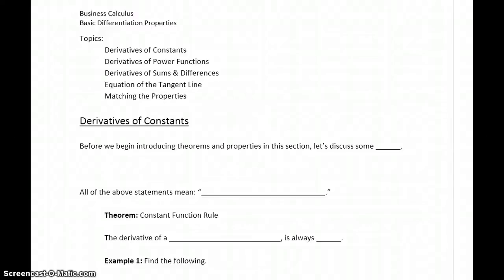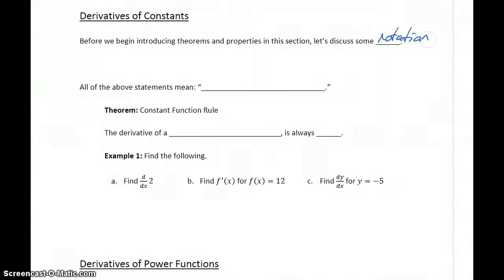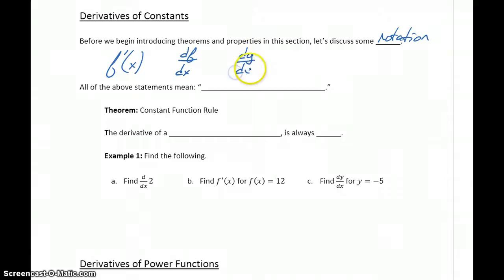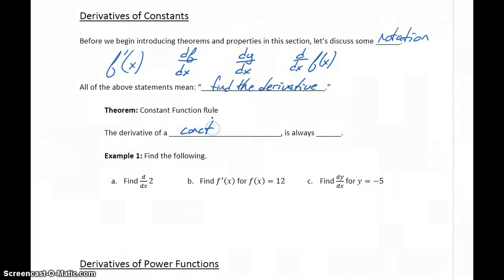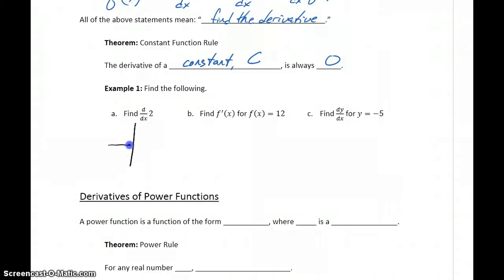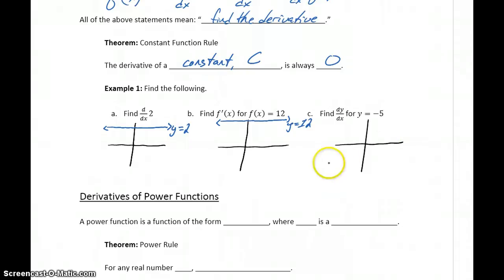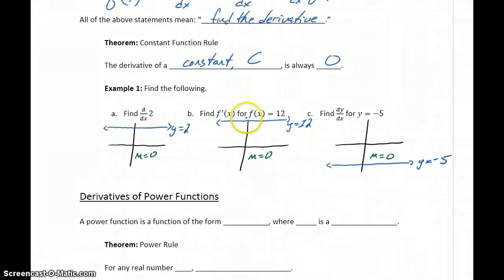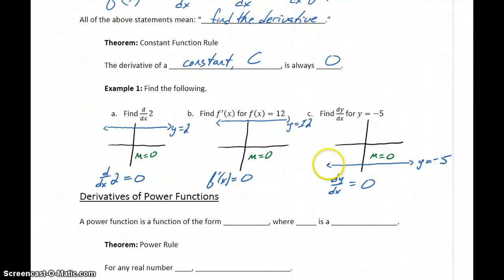Busi Calc Basic Differentiation Properties - Derivatives of Constants